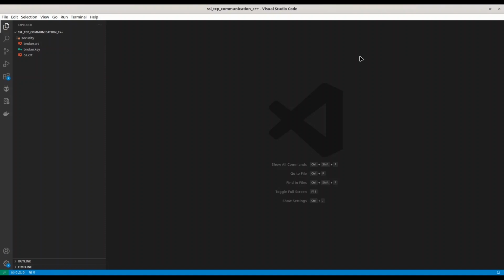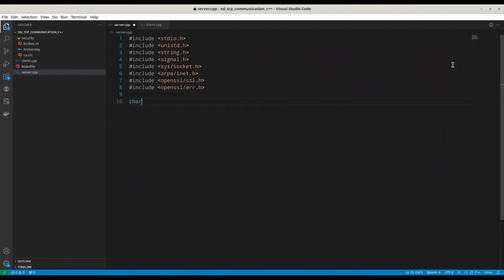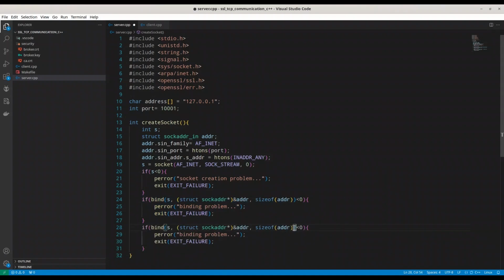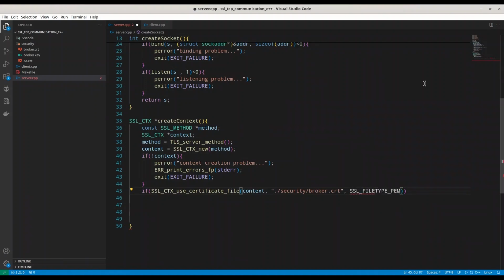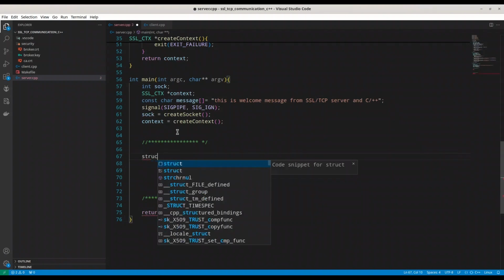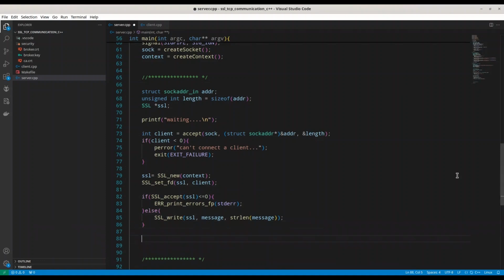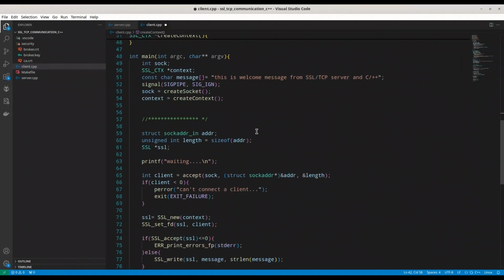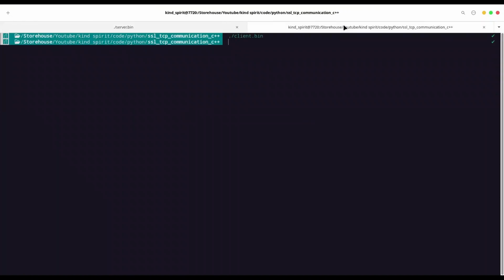C, C++ tcp client and server with SSL encryption and self signed certificate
In this episode, we are going to talk about tcp client-server communication over ssl.